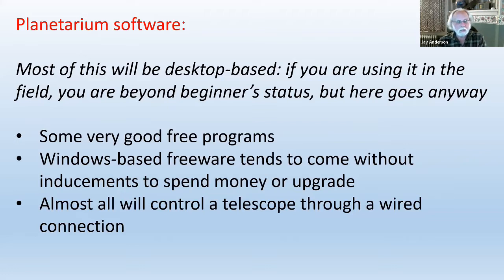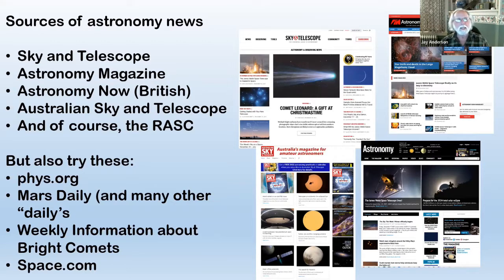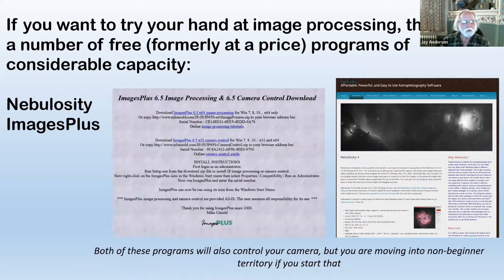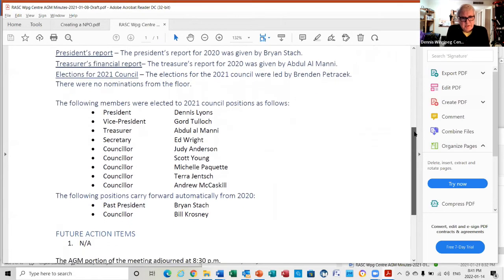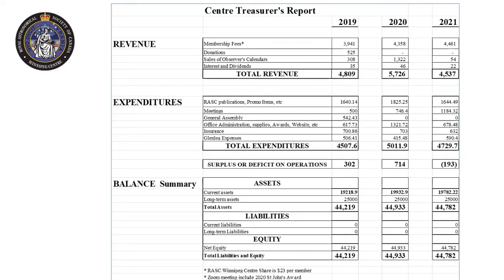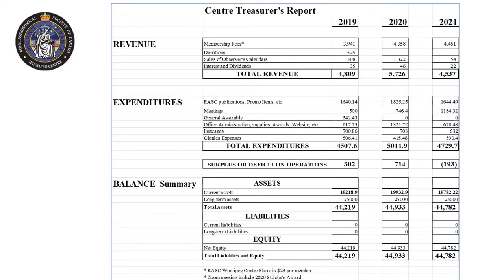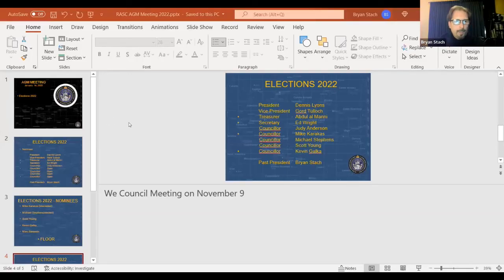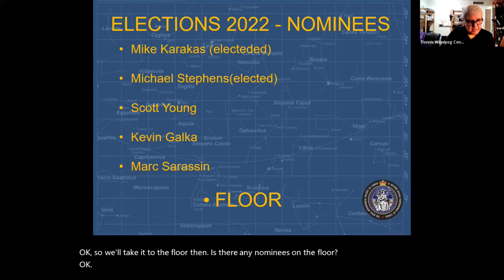202201 Annual General Meeting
The membership ratification vote on our new bylaws will occur during a special segment of this Friday’s meeting. The new bylaws are an important step on our journey to becoming an incorporated organization. Please attend to participate in the vote and help us to set a course for the future.

(The main presentation and Whats Up were postponed due to lengthy deliberations regarding the bylaws)